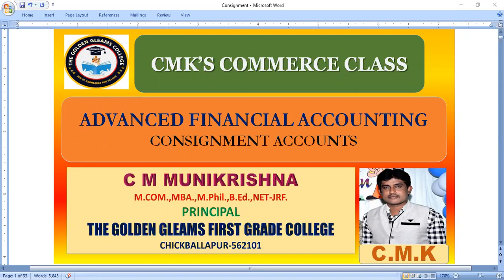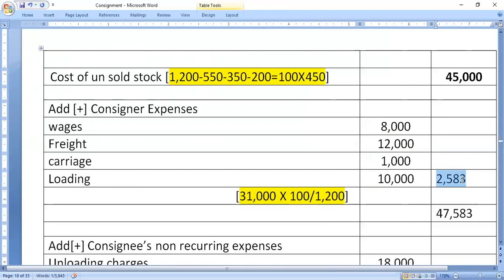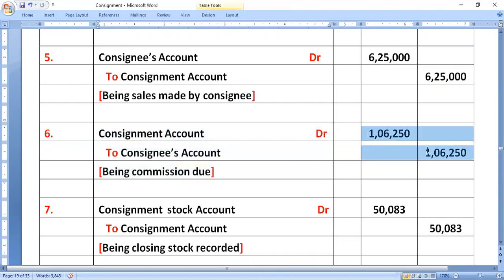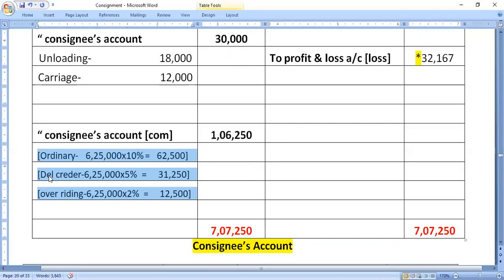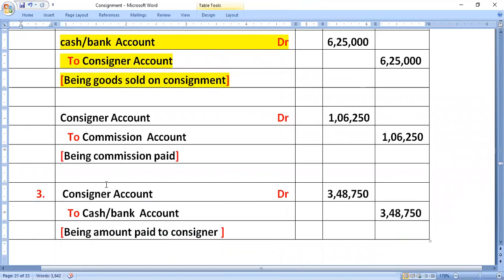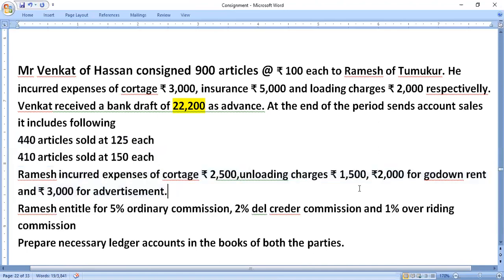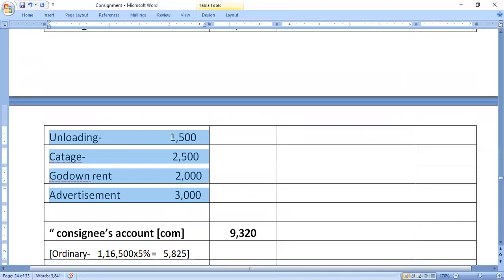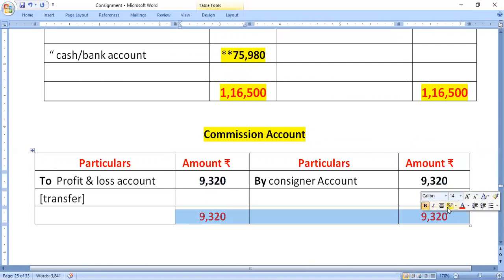Consignment 3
CMK